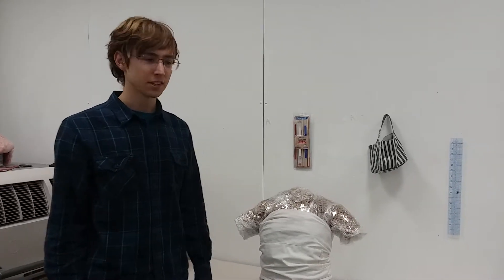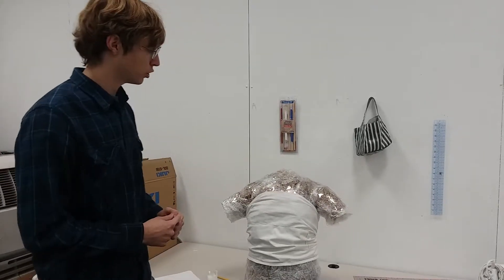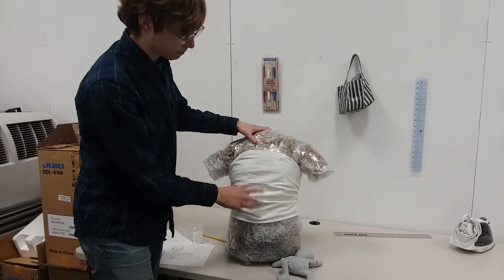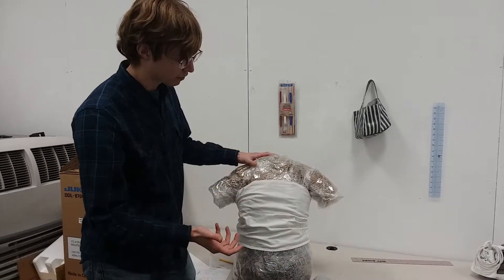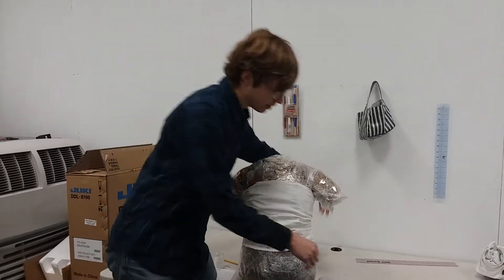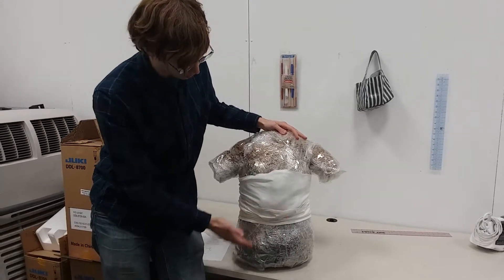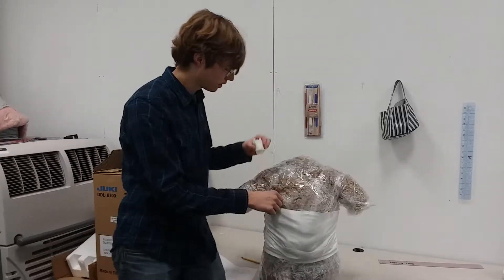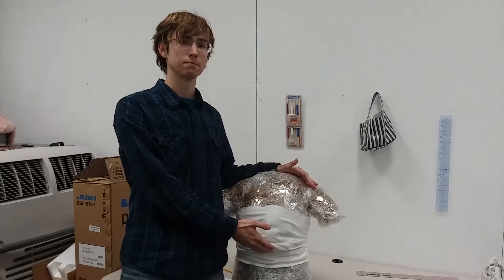Schwab early prototype